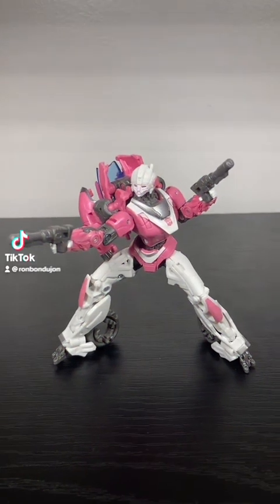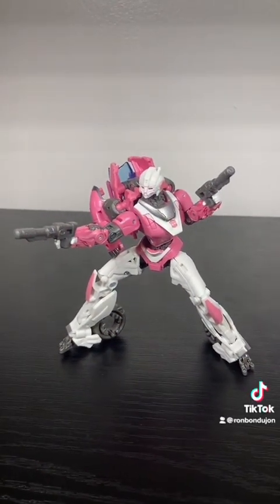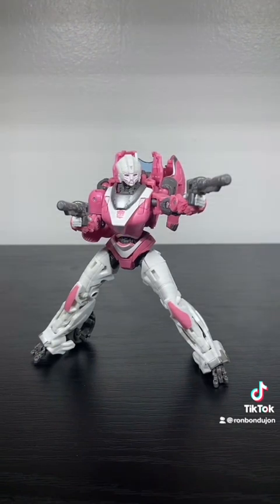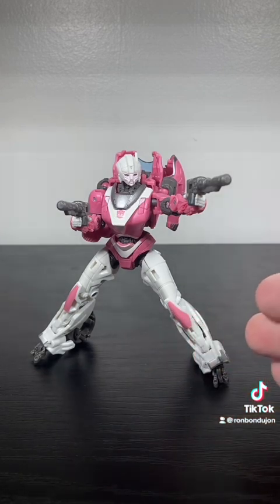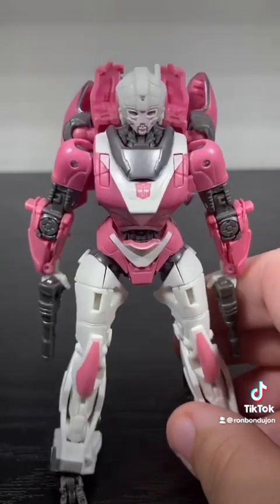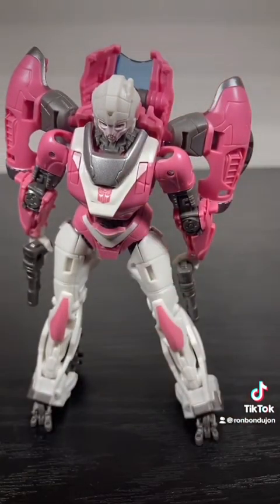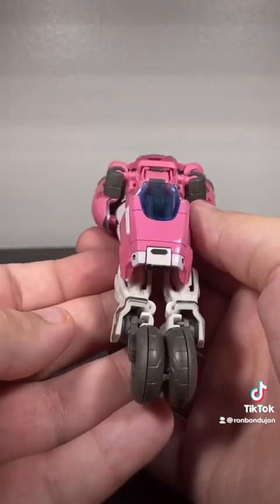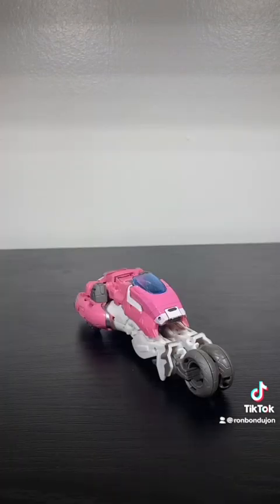Transformers Studio Series Bumblebee Movie Arcee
Originally posted August 29, 2022 on TikTok.

I’m just going to say it, this is probably the best figure Hasbro has ever made of Arcee. Fight me on it, nerds.